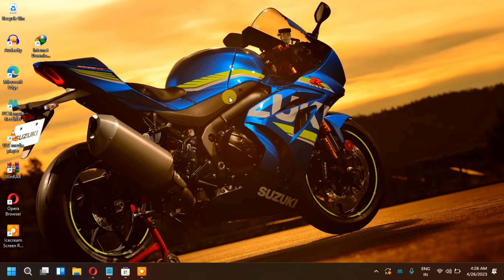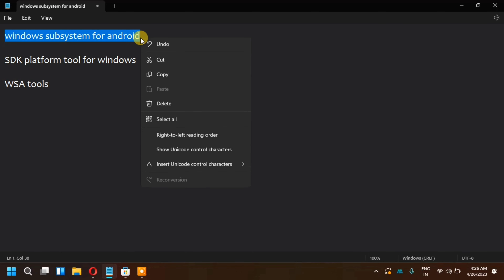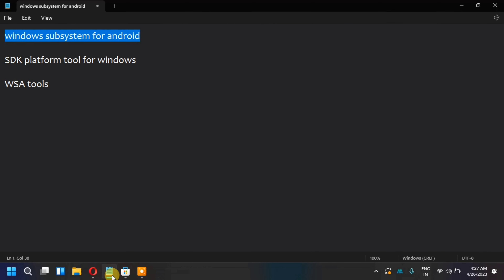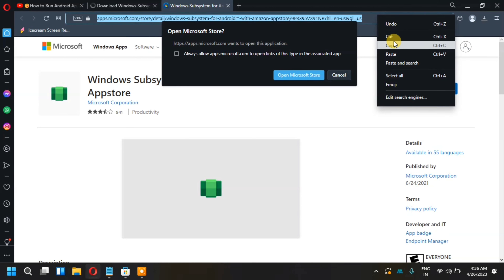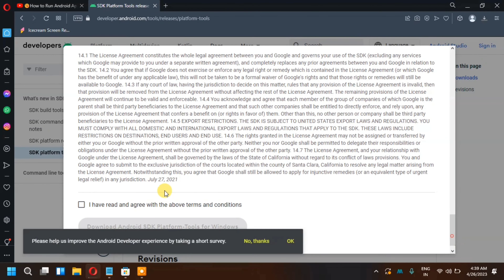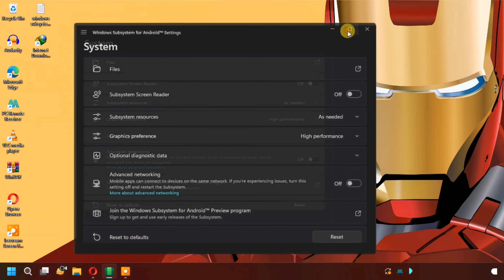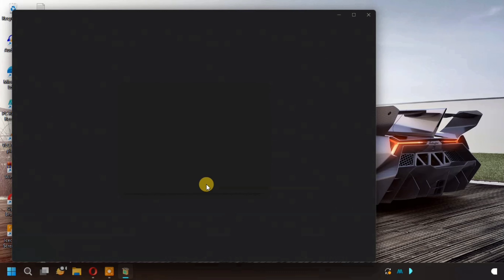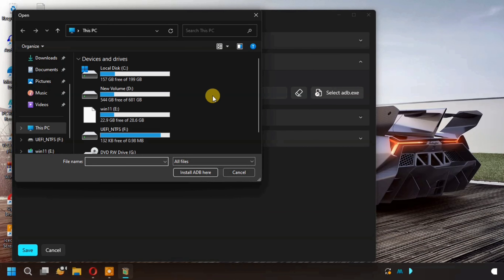Android Apps and Games in Windows 11 Without Emulator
How to Run Android Apps and Games in Windows Operating System Without Emulator
Third-party emulators used to be the only way to run Android applications on Windows computers. Sideloading apps from unofficial sources allows you to bypass this requirement and install any Android application on your PC.
This tutorial highlights different ways to sideload Android apps in Windows 11.